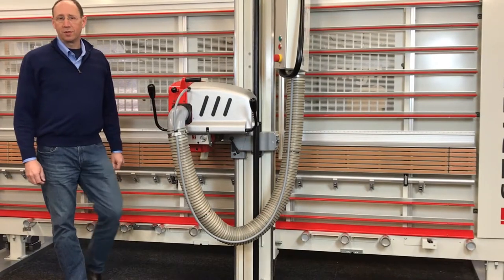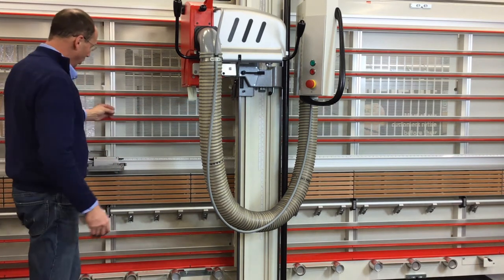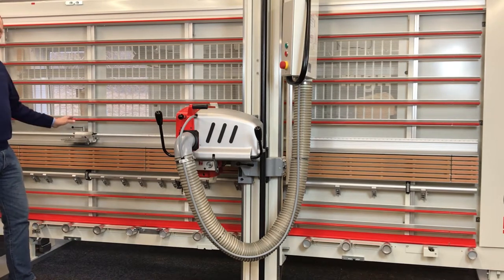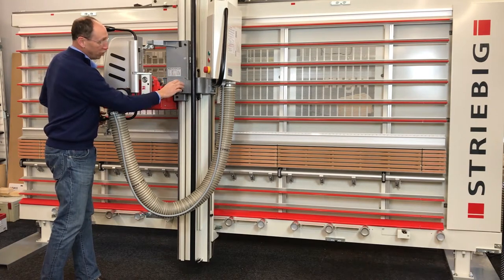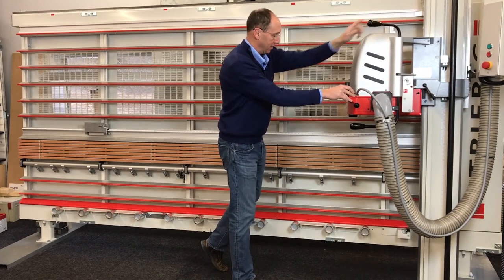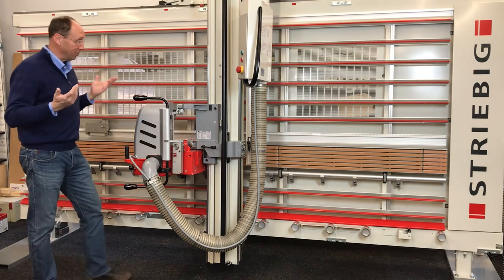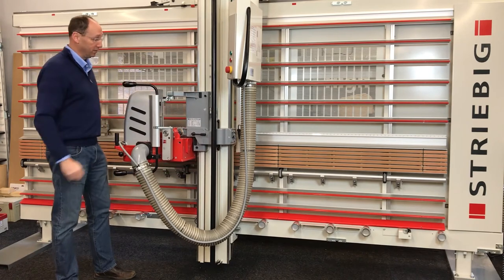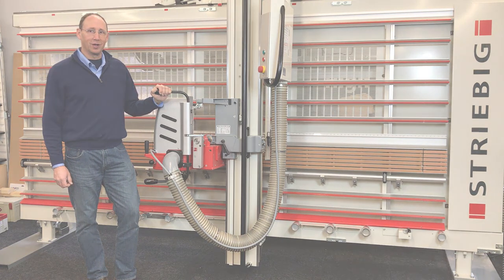Striebig Compact Operational Training Video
Learn more about how to operate and maintain your Striebig COMPACT Vertical Panel Saw